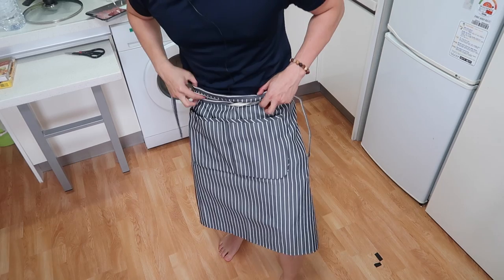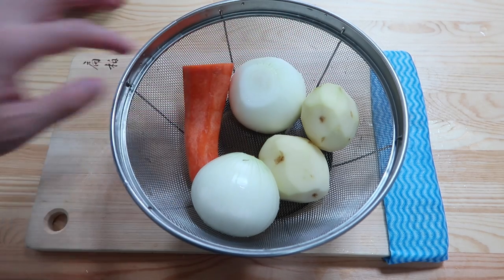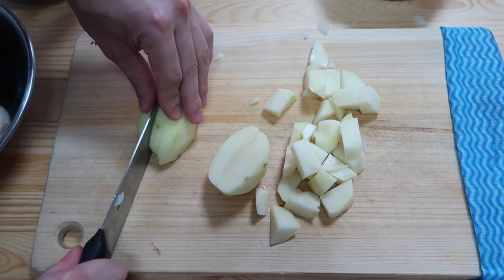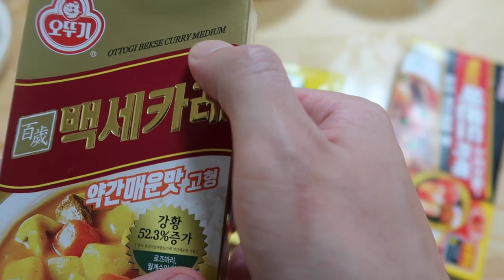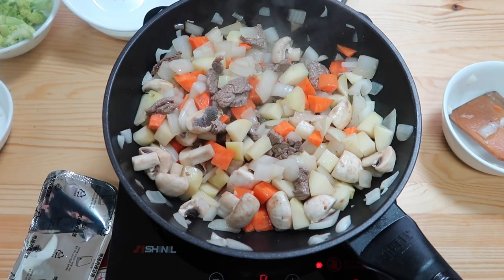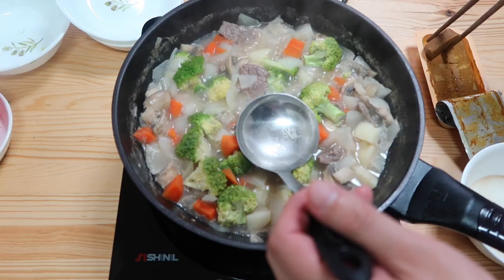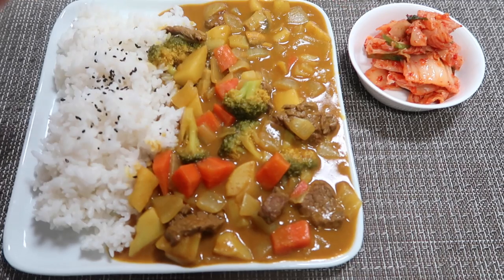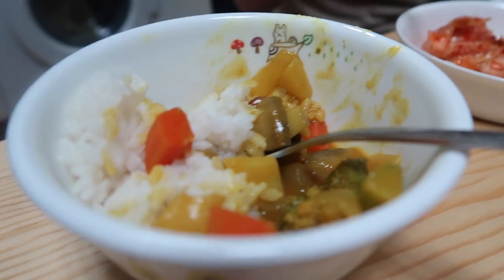How to make Korean Curry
Daniel shows you how to make Korean Curry. Its a simple and special recipe that turns regular vegetables into a wonderful curry. When you are not in the mood to cook, whip out some of the curry roux blocks and whip up some Korean curry.